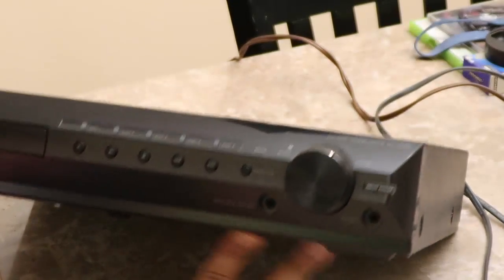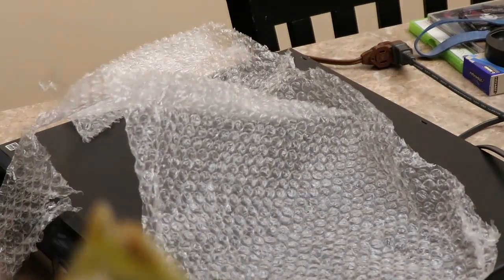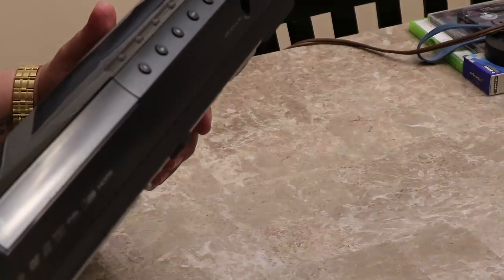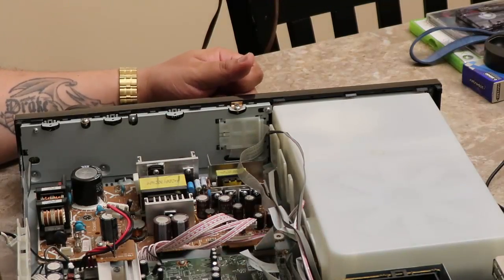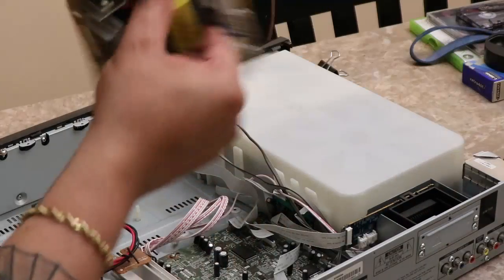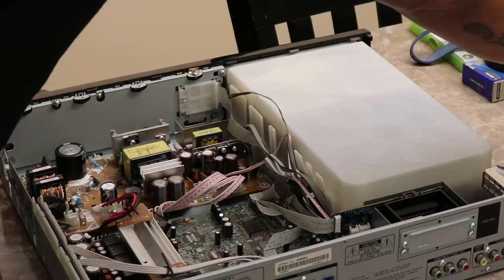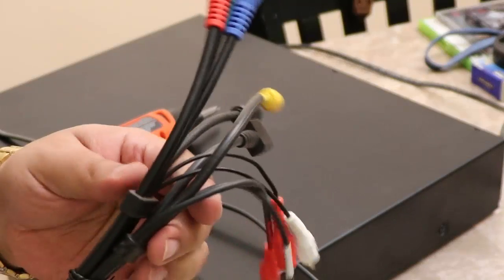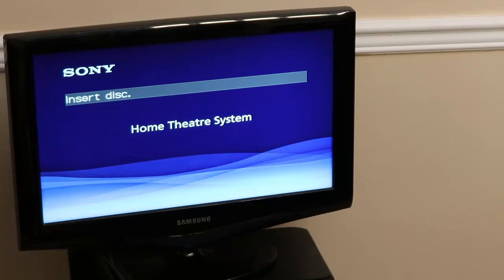Trying to fix a faulty Sony DVD Home Theater System Model DAV HDX285/HCD HDX285